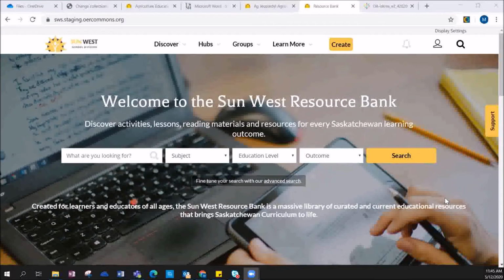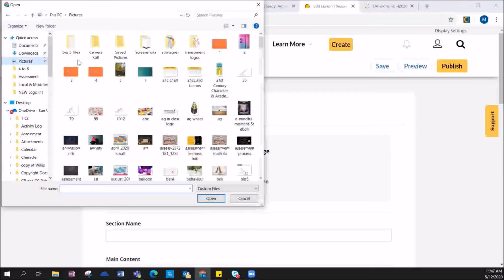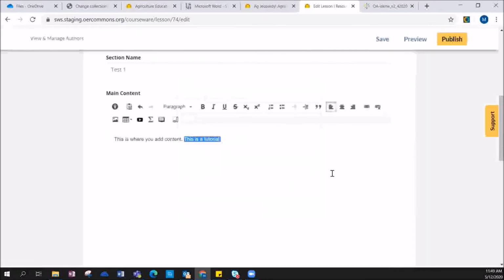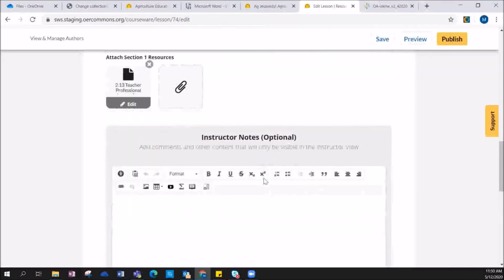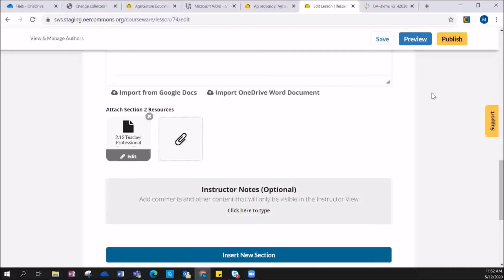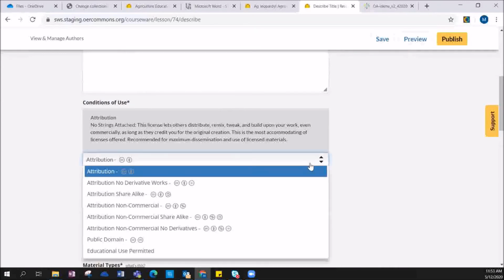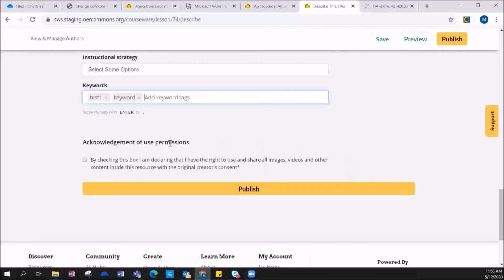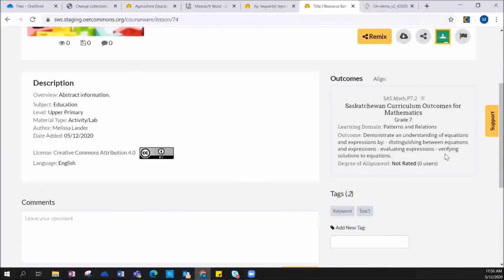New Authoring Tool Overview